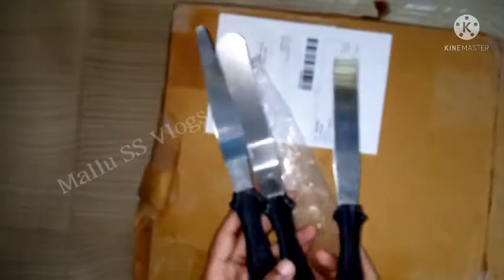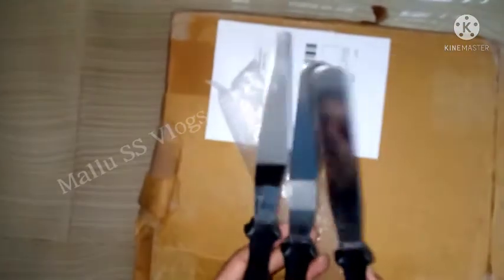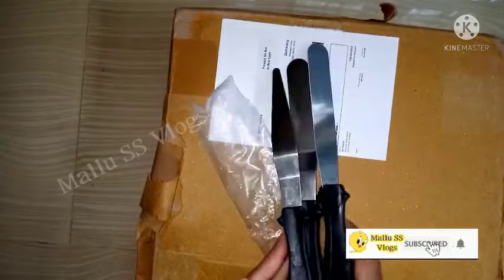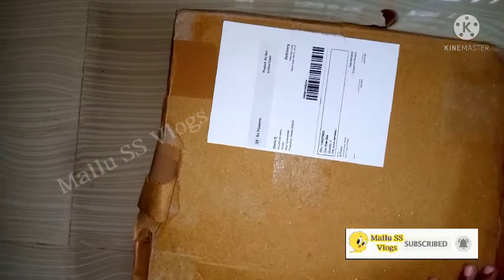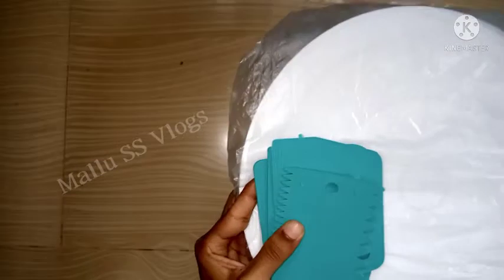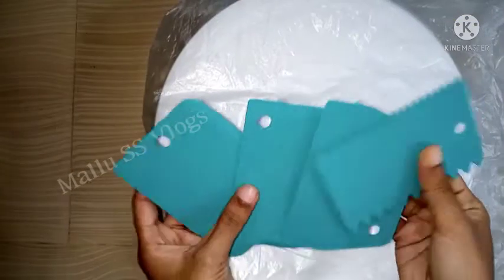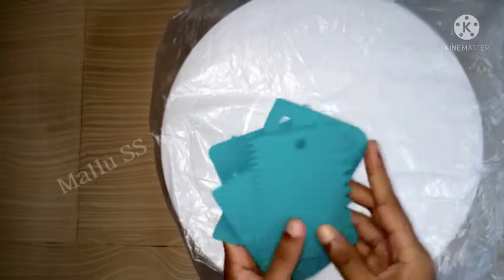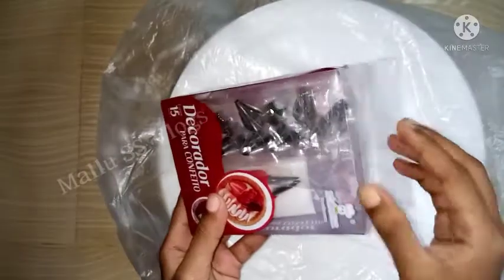unboxing ഒരു Cake Making Tools Unboxing Video / Cake Making Tools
Hiii frds

Facebook I'd:
   Mallu SS Vlogs

Related to
1. unboxing video
2. cake making tools Unboxing Video
3. cake making tools
4. cake making